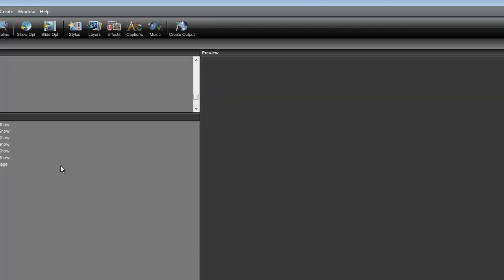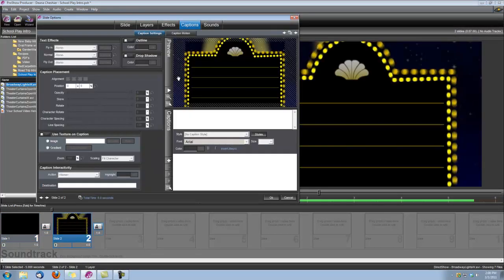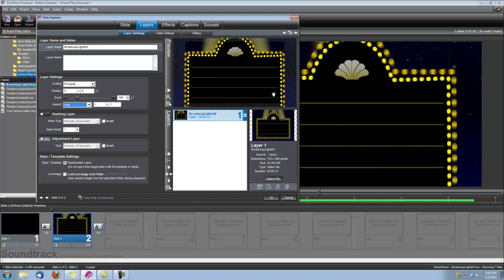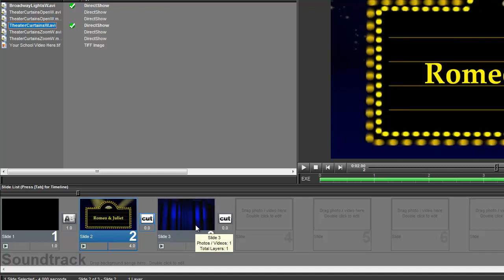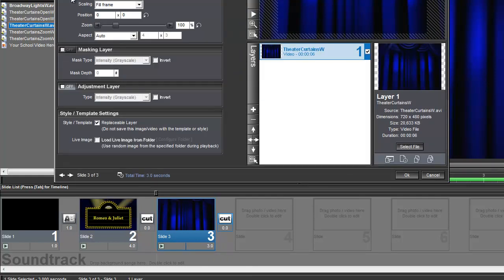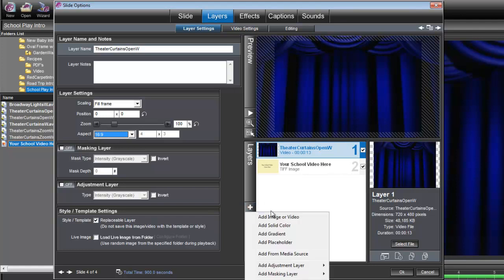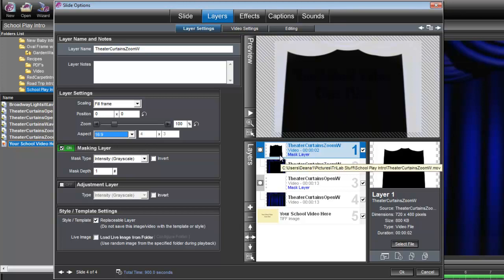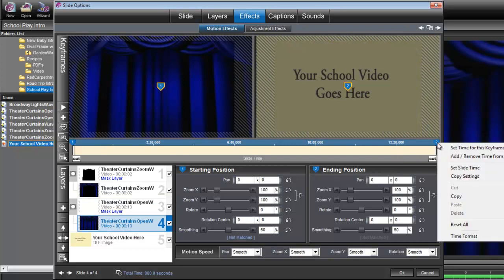ProShow Producer Tutorial- Creating a School Play Slide Show Intro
See how to make a start to your next school play slide show using Digital Hotcakes animations in ProShow Producer.  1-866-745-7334.